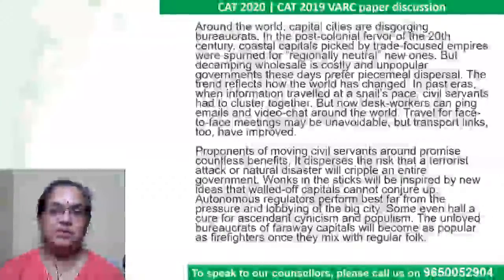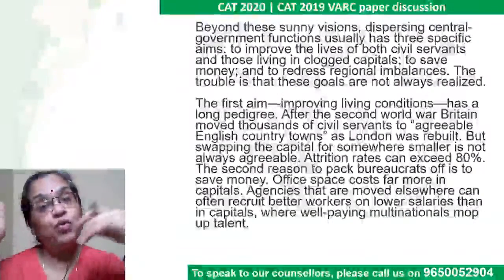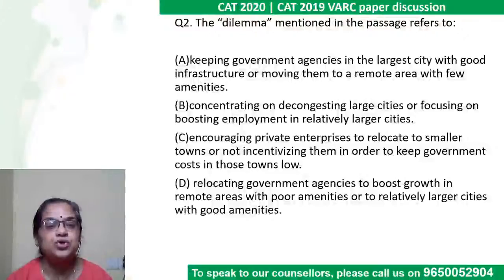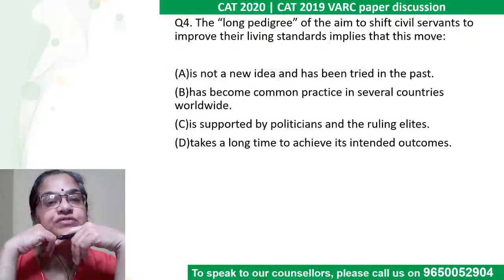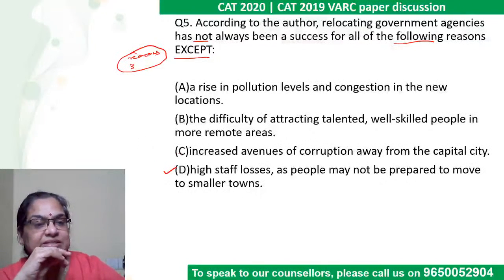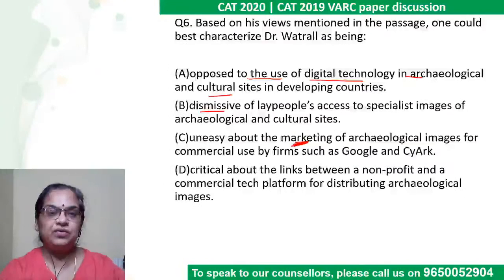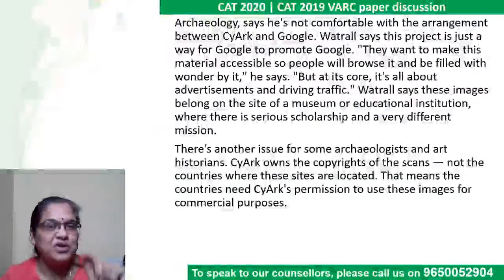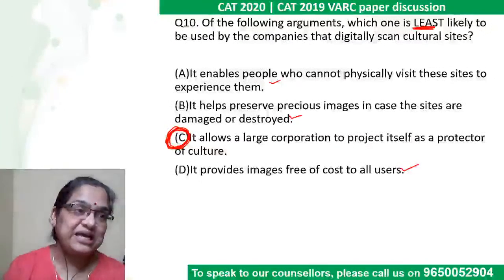CAT 2020 | Previous Year Question Paper Discussion(CAT 2019 Shift 2) | VARC | Part-1 | Gradeup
👉 Slot 2 Analysis CAT 2020 - Watch the live class on Previous Year Question Paper Discussion CAT 2019 Shift 2 for CAT 2020 Preparation by Savitri Krishnamurty. Practice questions on Previous Year Question Paper Discussion CAT 2019 Shift 2 for CAT 2020 Exam. These classes will help you to level up your preparation for CAT 2020. In this session Gradeup Expert will discuss best book for varc cat 2020, varc cat 2020.

This session will help you to prepare for the CAT 2020 Exam-VARC section.